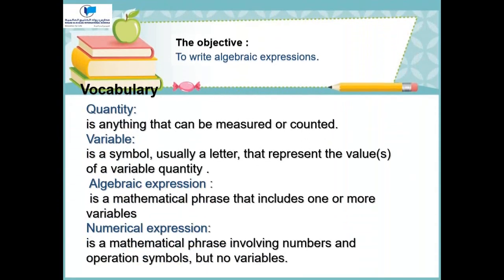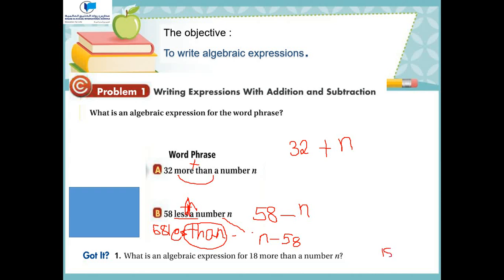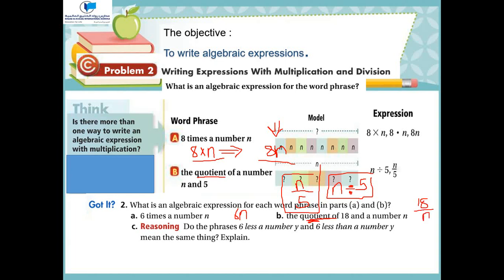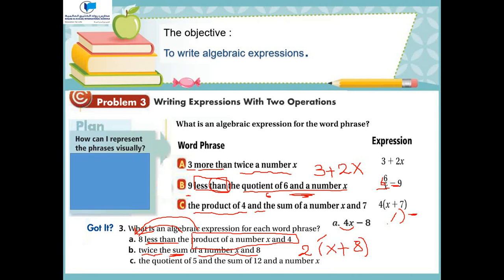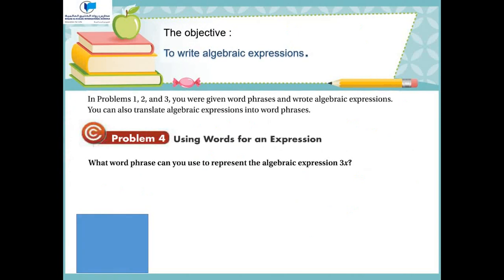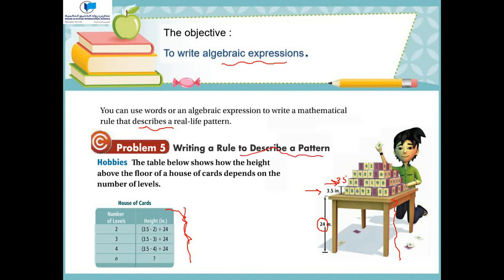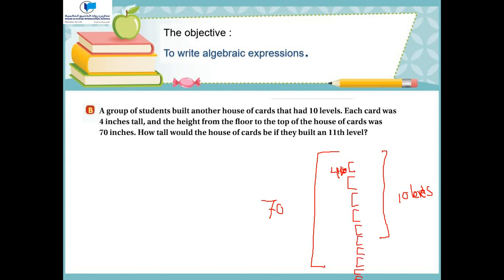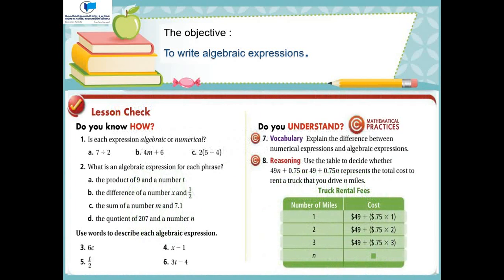1 1 variables and expressions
variables and expressions ,Algebra 1 common core